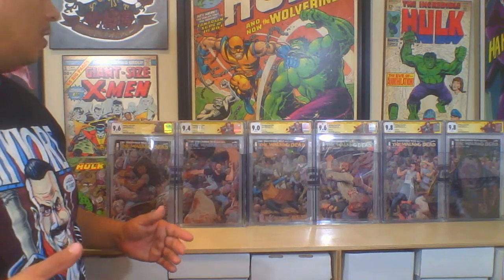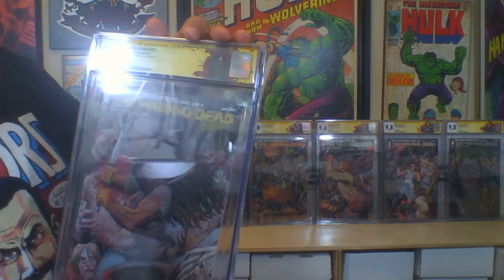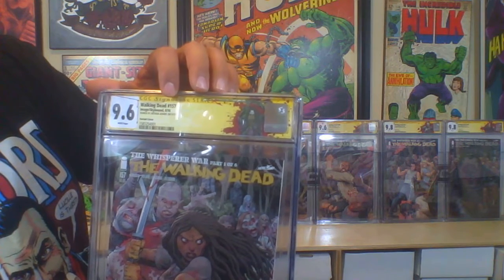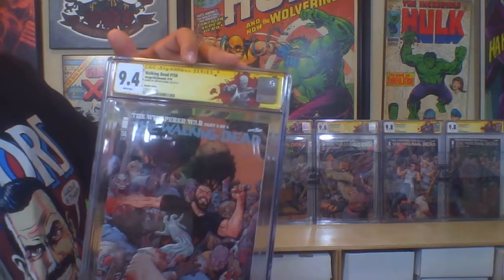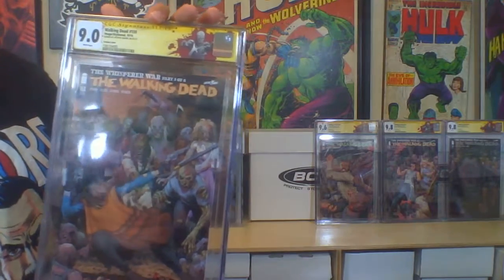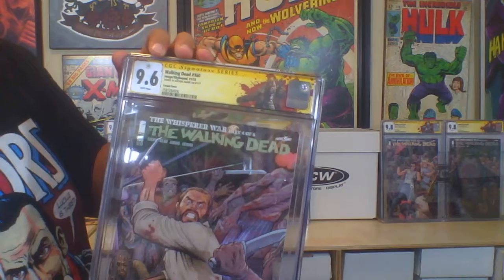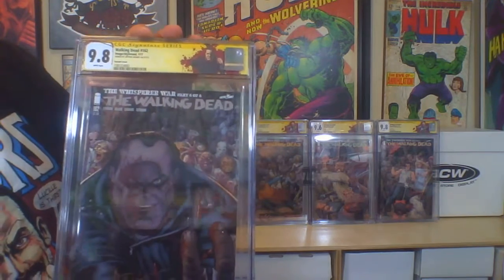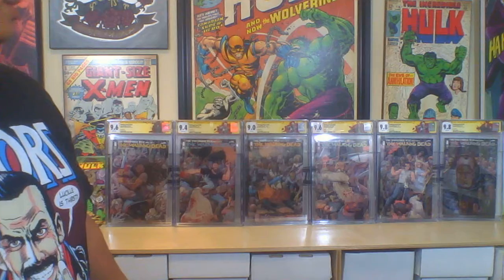13 Nights of Halloween - Part III: The Whisperer War (Th Walking Dead)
Thanks for joining me for Part III, 13 Nights of Halloween, where I will be showing off my CGC Graded and Signed Arthur Adams Signature Variants. Hope you enjoy!